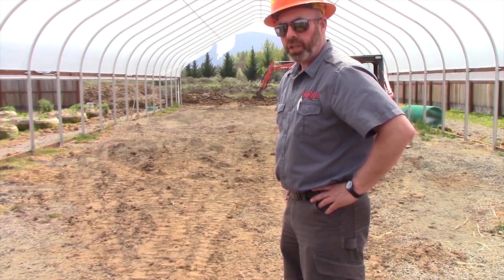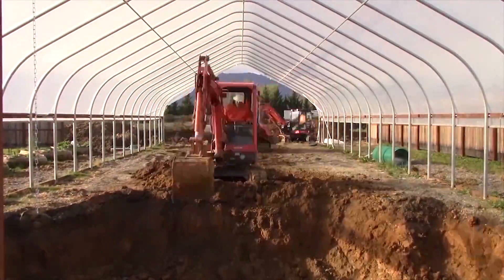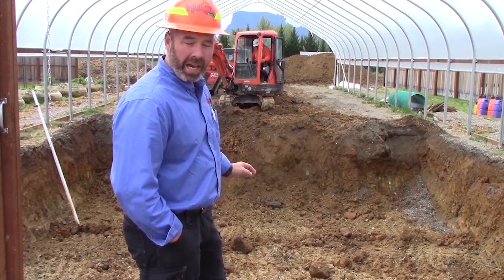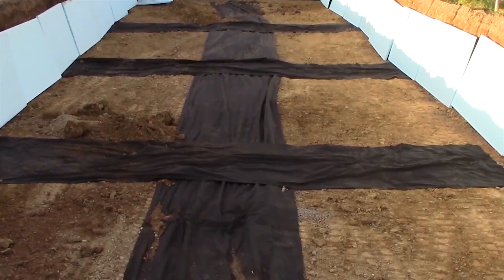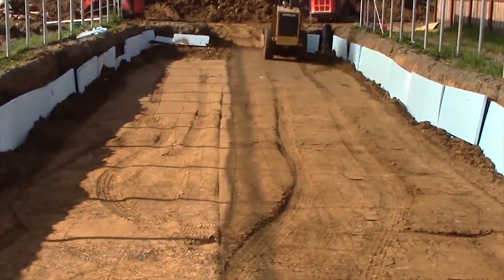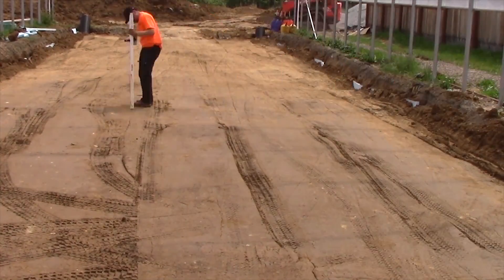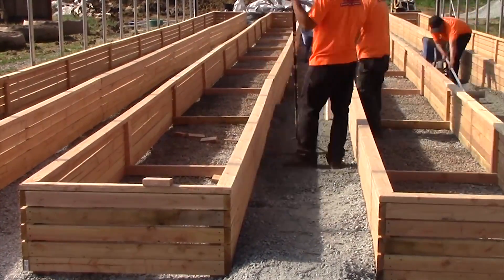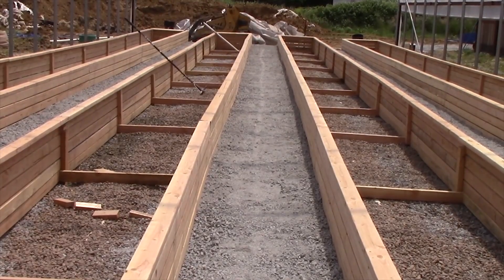Greenhouse Time Lapse Roshi Alpha 1 GAHT System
Excavation and Installation of Greenhouse Geothermal GAHT system for Roshi Alpha Phase 1